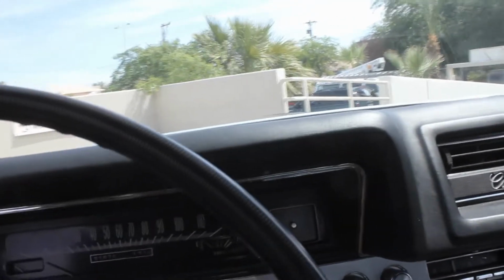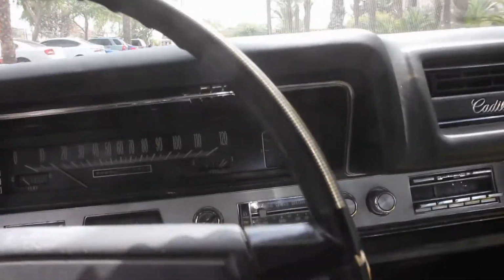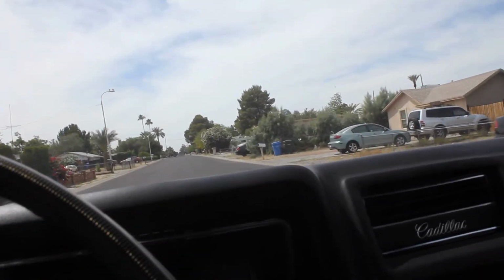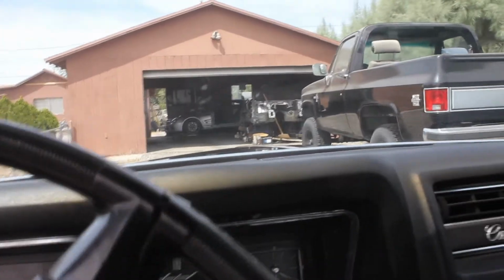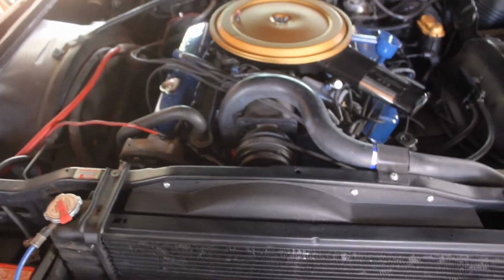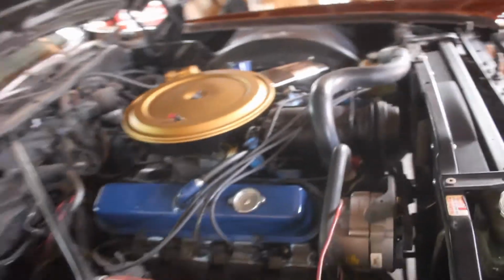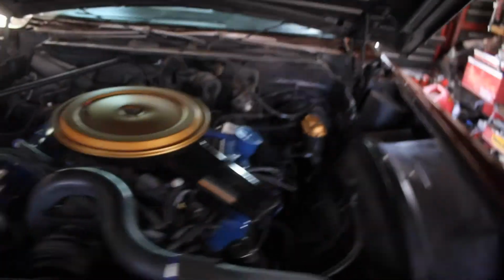1968 Cadillac Eldorado 472 BB V8 375 hp 525 ft lbs torque (SOLD)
(SOLD)  1968 CLASSIC COLLECTOR 472 V8 Cadillac Eldorado. A patron buyer just mailed payment in full. For Sale now is: my 1968 472 BB V8 375hp 525 torque. Classic Cadillac with under 800 miles since engine overhauled.  Cadillac is mostly restored & still needs some work to be pristine.
 will only go up in price as finish work is completed.  Best regards Bradley     (SOLD)